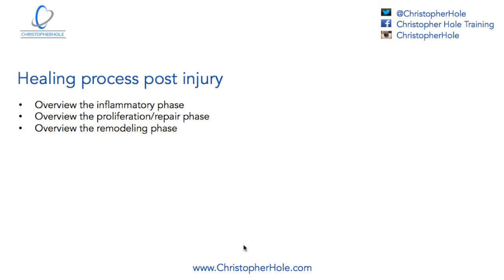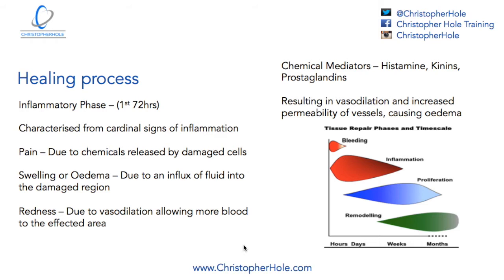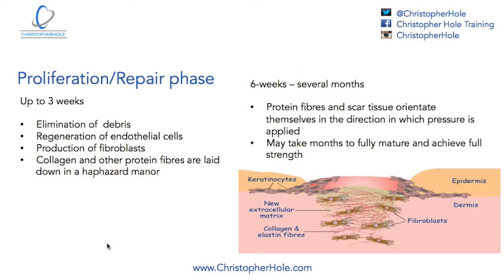How to heal faster after injury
For more video’s, articles and online programmes on this subject please join our monthly newsletter If you enjoyed what you’ve watched please leave a comment below and subscribe to our channel.